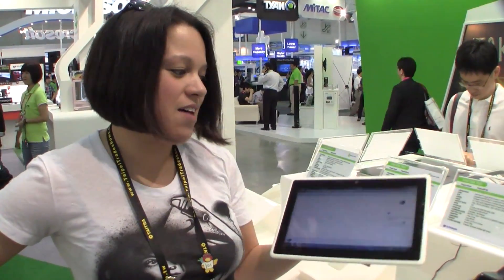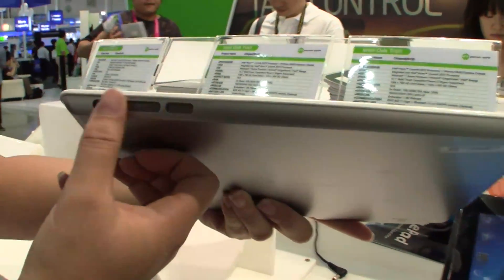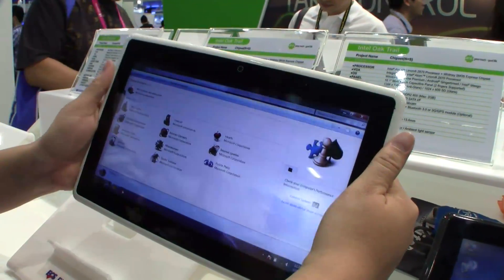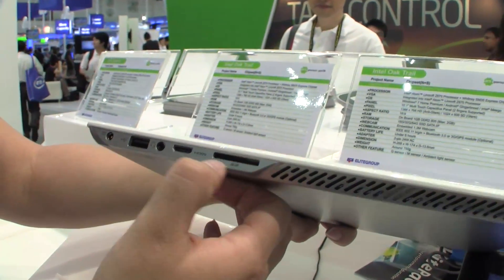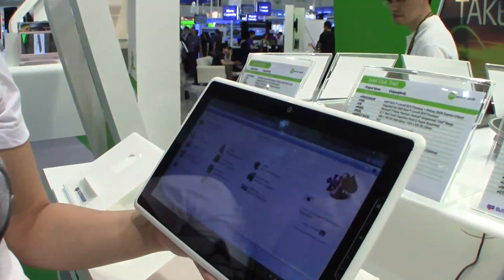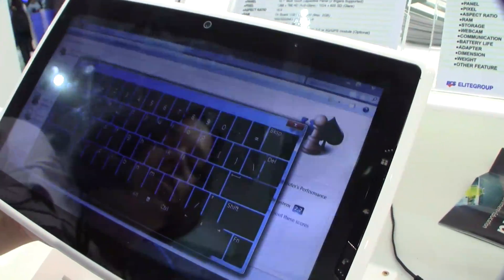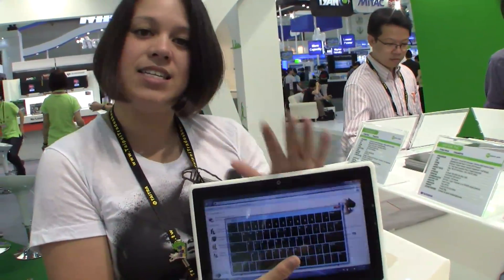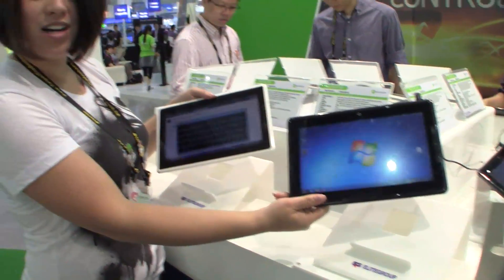10" ECS Oaktrail Tablet Running Windows 7 Hands On